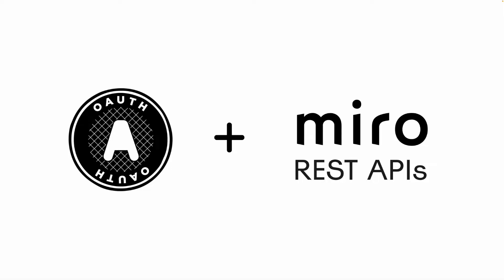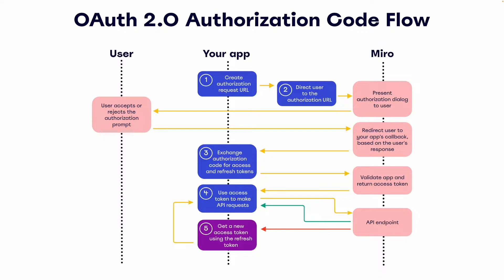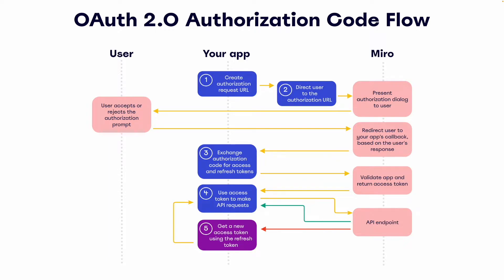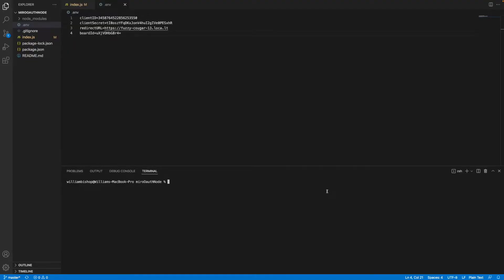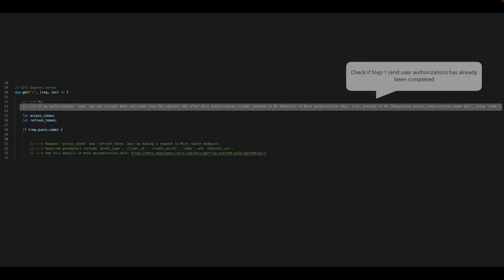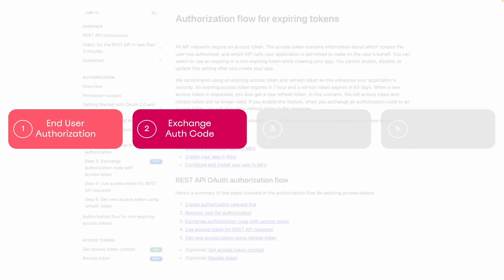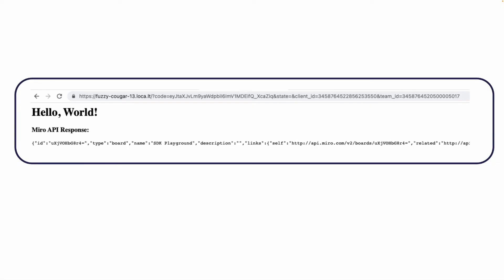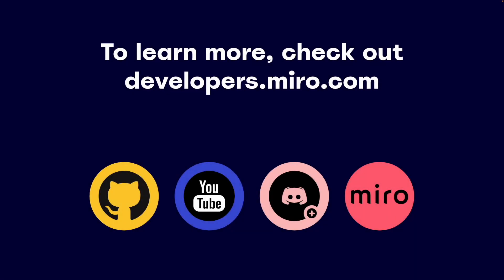OAuth 2.0 with Miro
Explore OAuth 2.0 authorization end-to-end with Miro's Developer Relations team.